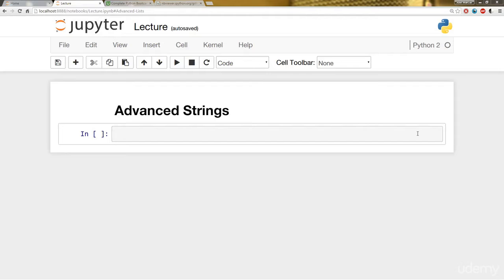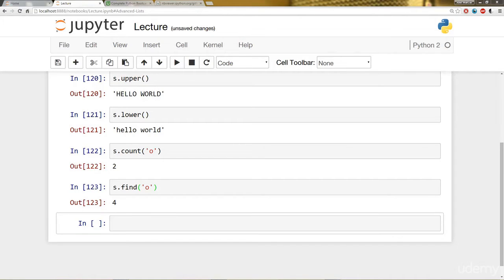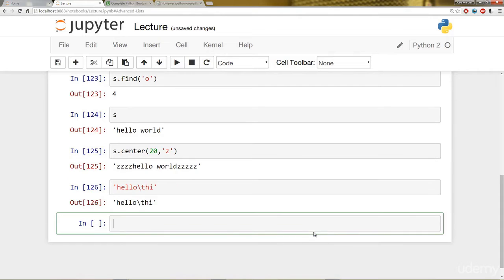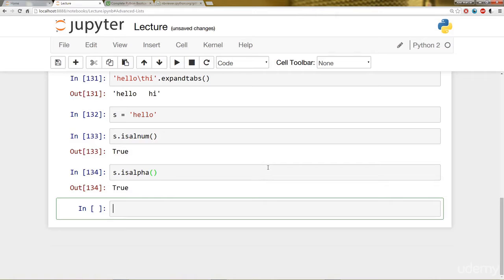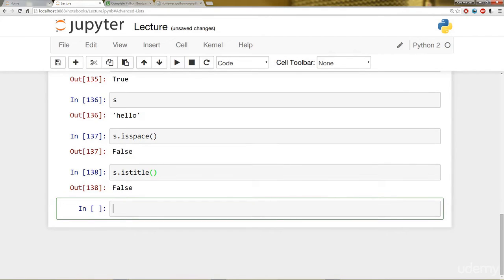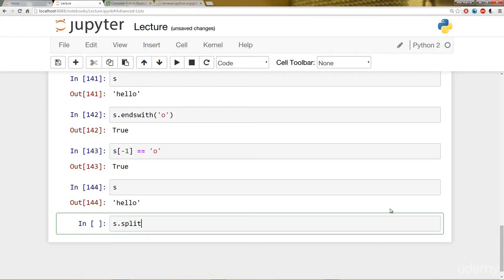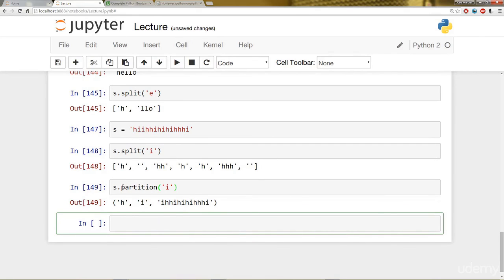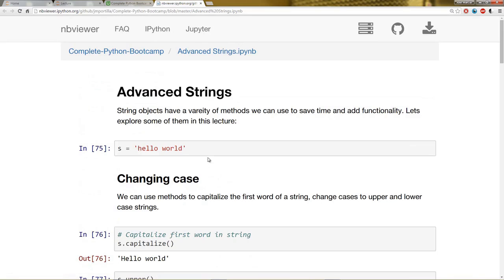Advanced Strings in Python Part-76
Advanced Strings in Python...

python tutorial
python
learn python
python for beginners
python programming
python tutorial for beginners
python coding
python course